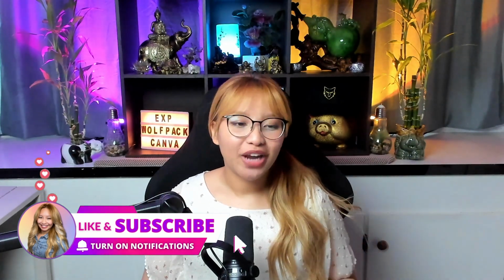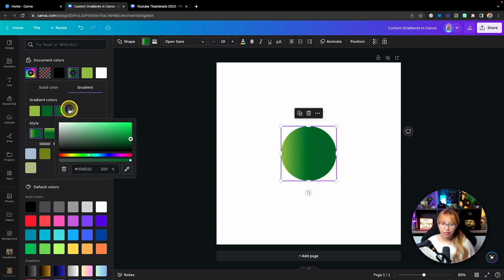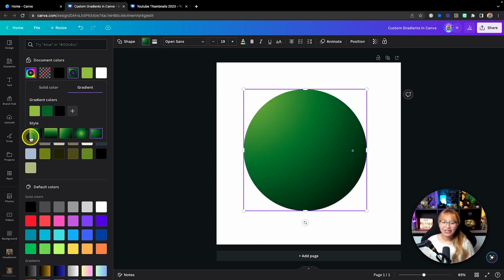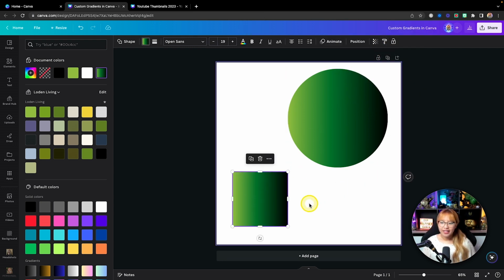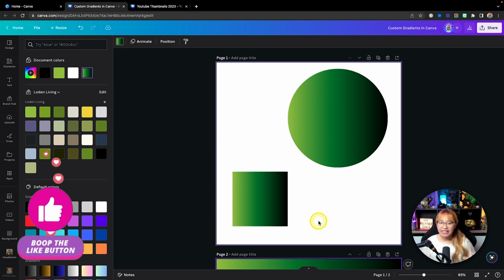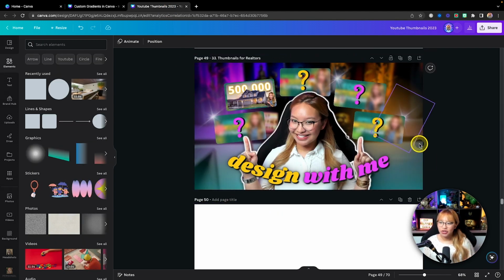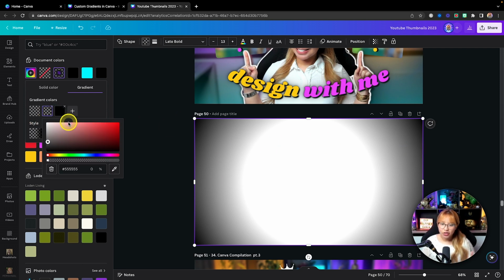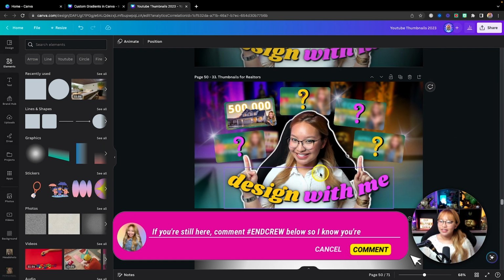How to Make CUSTOM Gradients in Canva [2023 Tutorial]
In this video, I share some new changes to Canva’s user interface and user experience that will allow us to create custom gradients on Canva! I will show you in-depth, how to create gradients in Canva by showing you where to find the color gradient tab, how to choose, change, and arrange gradient colors in Canva, how to make a transparent gradient in Canva, and how I personally use gradients for my Canva designs.

▼TIMESTAMPS▼
00:00 - how to make custom gradients in Canva
02:13 - how to copy paste gradients to shapes & backgrounds
02:36 - how to create transparent gradient
03:18 - how I use custom Canva gradients

▼MENTIONED VIDEOS▼
→ 04:48 - Clickable GIF Signature for Gmail

Hi there! My name is Laressa Ngoeun 😊 I am a Licensed Real Estate Agent with eXp Realty, a proud member of Agent Wolf Pack, a Content Creator, and a Canva Champion – based in Alberta, Canada 🇨🇦 I help fellow Real Estate Brothers & Sisters, level up their content creation, marketing, and personal branding GAME!

🤝 Ready to AMPLIFY Your Real Estate Presence? Join hands with Me & Agent Wolf Pack at eXp Realty and secure FREE ACCESS to:

✅ Laressa's Vault of Canva Templates
✅ ELITE Youtube & Social Media Training
✅ Multiple Weekly PRIVATE Mastermind Calls (on Mindset, Communication, Scaling Production, Business, Leadership, Team Building, Health, & Women’s Only Group)
✅ House Investing & Flipping Courses
✅ EXCLUSIVE Wolf Pack Hub to streamline Agent onboarding, support & communications
✅ New Agent Accelerator Programs
✅ Custom plans for BRANDING, CONTENT CREATION STRATEGY & MARKETING
✅ FREE custom Wolf Pack Funnel for every Agent who joins us

08/13/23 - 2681 Subbies! (Can we reach 5000 Subs by the end of this year 🙏🏼)